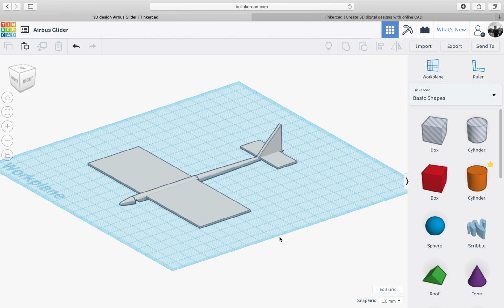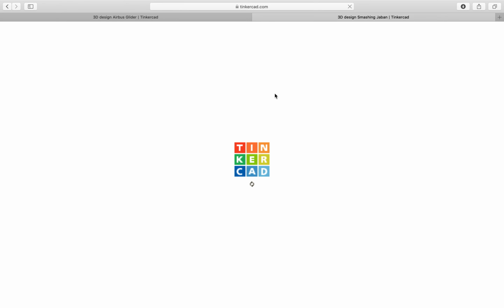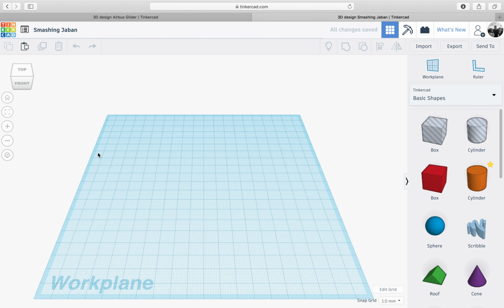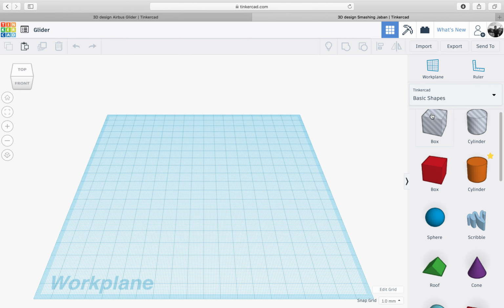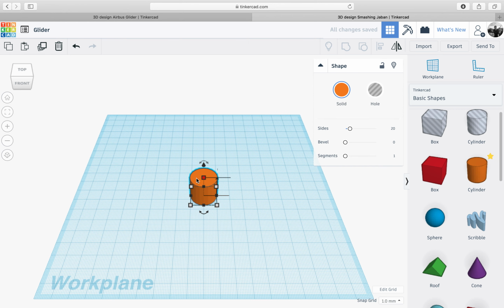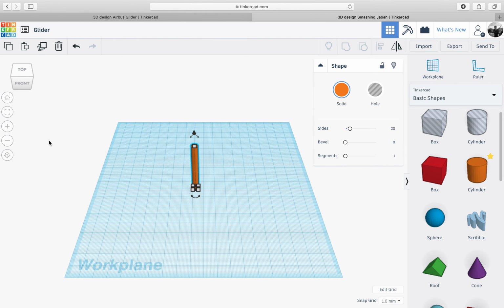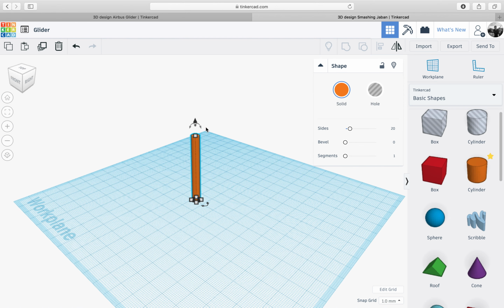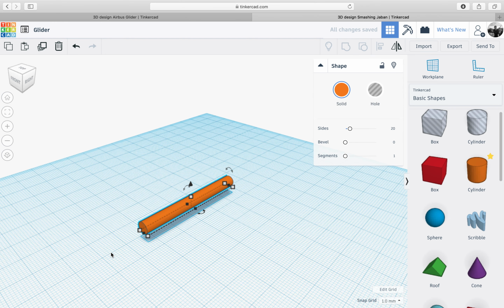Airbus Glider Tinkercad Lesson 1 - Getting Started in Tinkercad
Learn how to create a glider using Tinkercad!
Lesson objectives:
Learn how to get started in Tinkercad.
Create a main body for your glider.